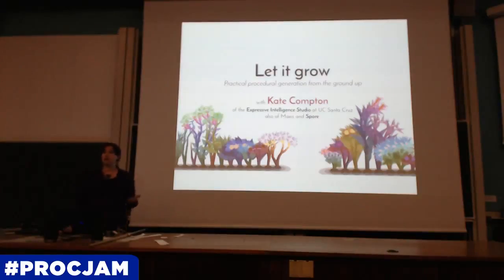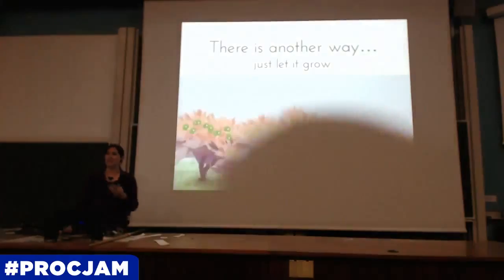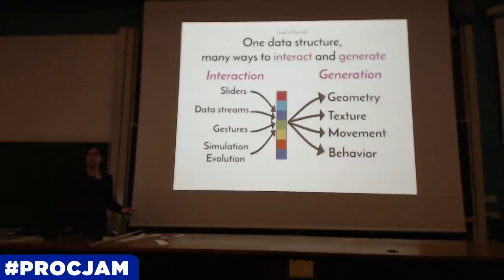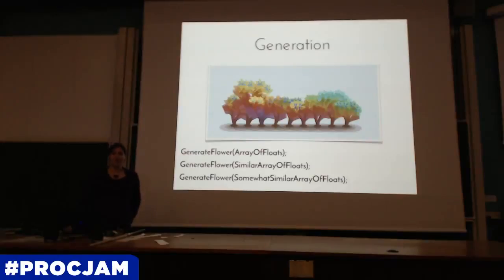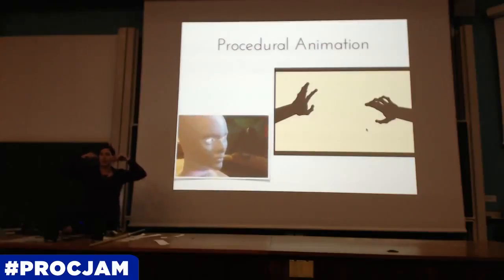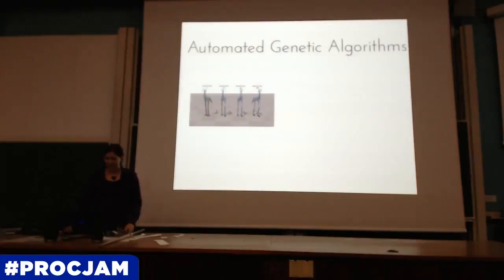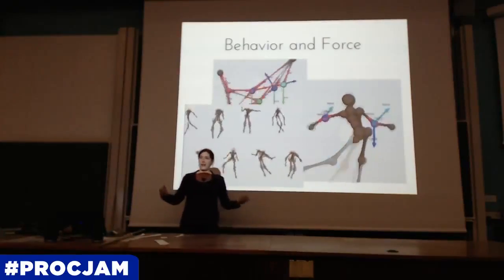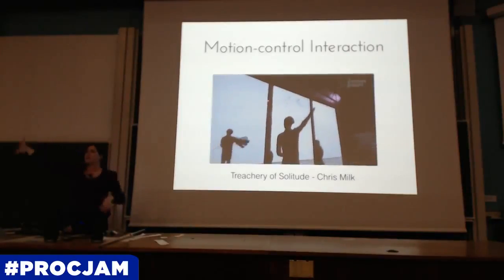Kate Compton - Let It Grow: Practical Procedural Generation From The Ground Up [PROCJAM 2015]